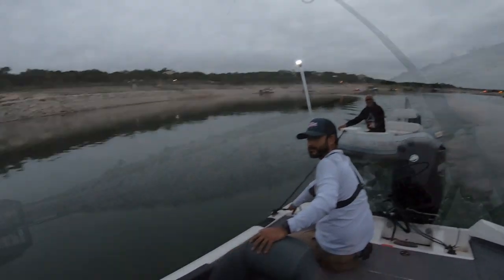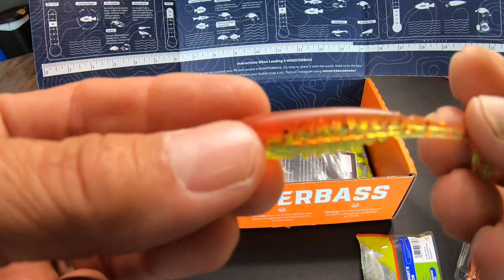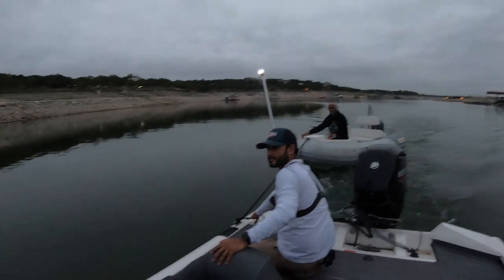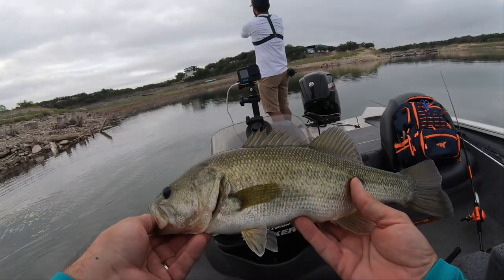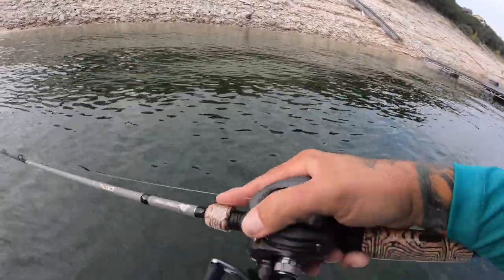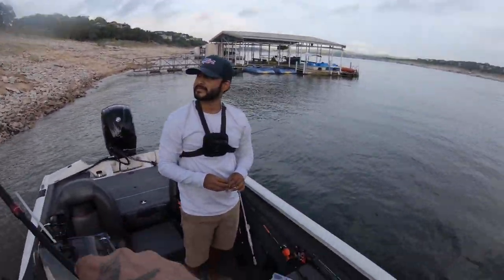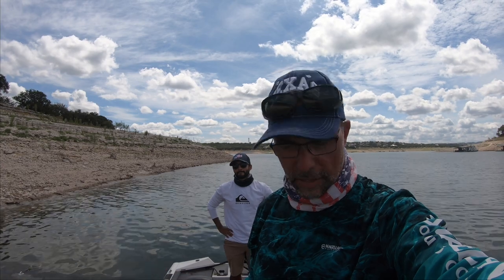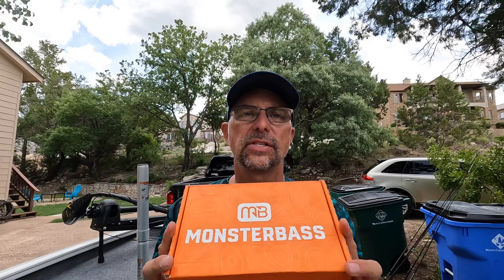Monster bass unboxing, product review and subscriber giveaway! w/Someplace Outdoors Fishing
Got my first Monster Bass box, I received the "multi-species" box, and I took it out on Lake Travis for a product review!

We appreciate and welcome all comments and suggestions, and look forward to seeing you out there!

- Monster Bass box
- Bobby Garland crappie baits
- Looper Lure
- Strike King Mr. Crappie
- Zman TRD Hogz

GoPros used for this video:
- GoPro Hero 7 Black
- GoPro Hero 10 Black

Check out my buddy Justin's channel and social media, Someplace Outdoors Fishing!